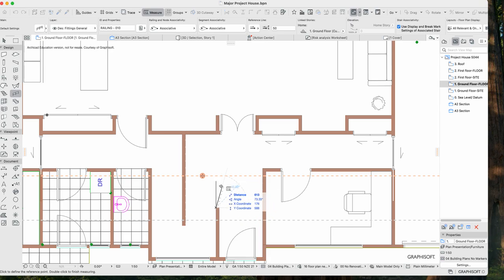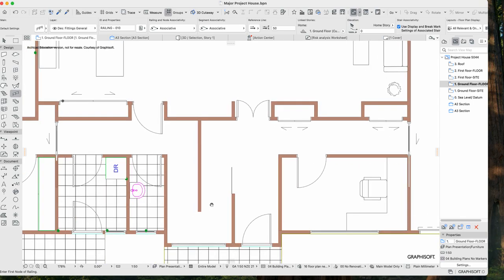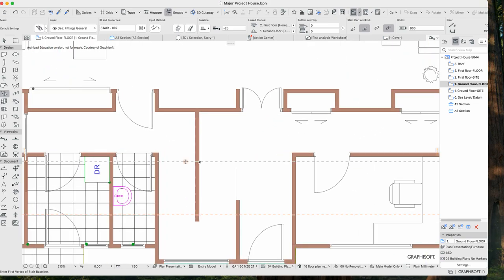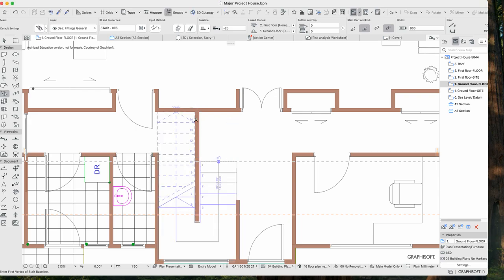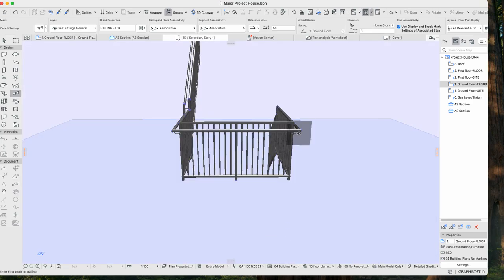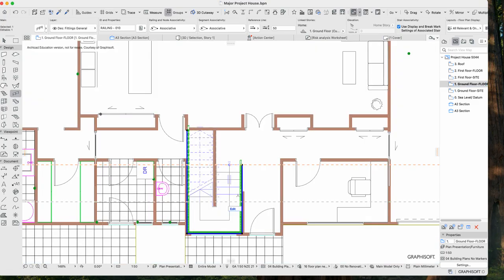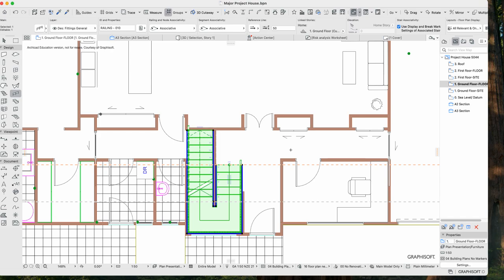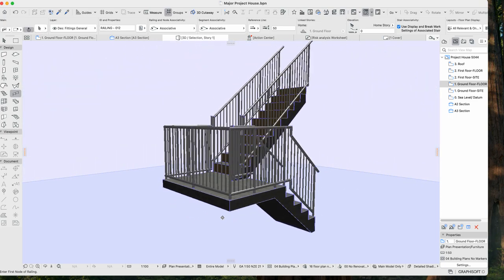Stairs and railings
CONS 5707 class.
Methods which make the stair tool behave as we want it to.
You can select the railing afterwards and drag nodes so that they don't appear to crash into walls on plan